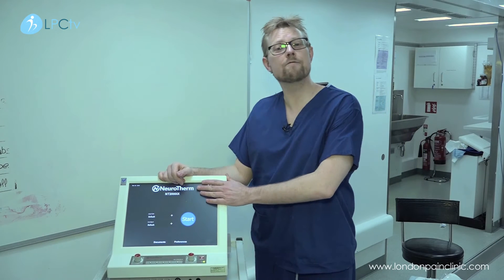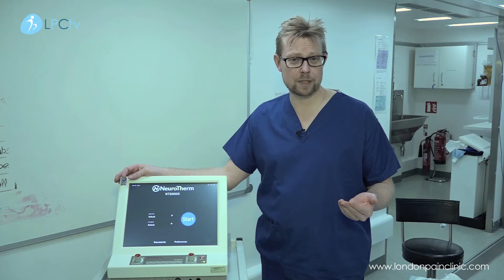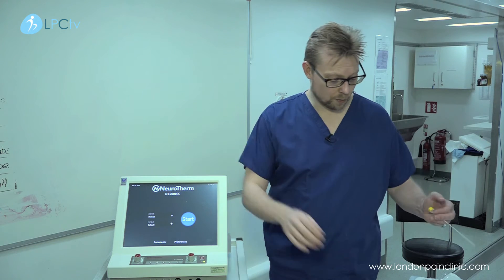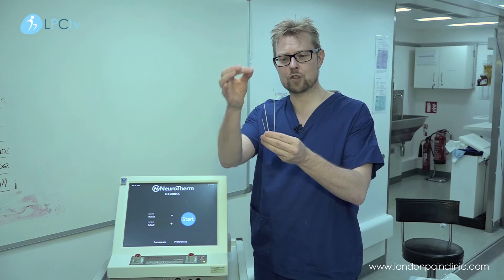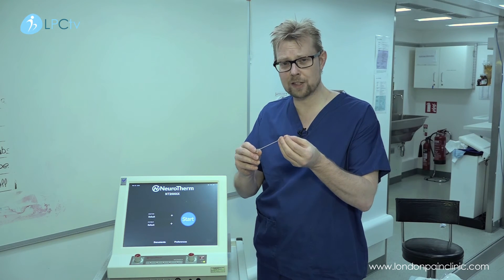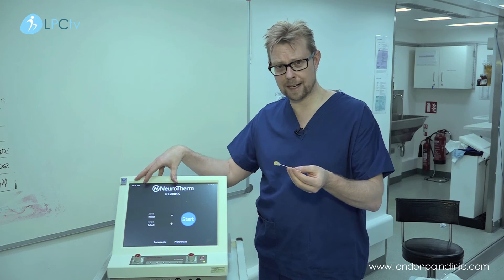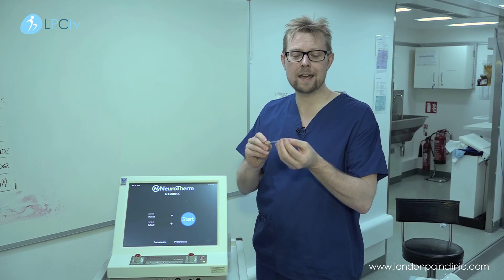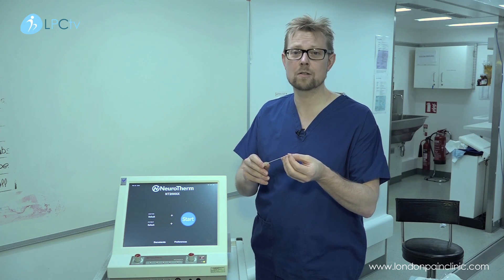What is Radio Frequency (RF) denervation for treating pain?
Radiofrequency Denervation is a minimally invasive pain management technique which permanently blocks nerve pain. The nerve responsible for the pain is desensitised using radiofrequency, rendering it incapable of sending pain signals on a permanent basis. As a consequence of the permanency of the procedure, it is only performed after a thorough consideration of other more conservative treatment options.

The procedure is usually performed in cases where nerves become a source of debilitating and constant pain. In the case of facet joints, this commonly happens when these joints become worn and inflamed. Such joints can be desensitised on a semi-permanent basis for the purpose of pain-relief in patients where spinal facet joint injections with a local anaesthetic and steroid have provided good but a short-term pain relief, on at least two separate occasions.

Recent research has indicated that radiofrequency denervation is an extremely effective procedure in treating conditions which have failed to respond to other therapies, such as facet joint blocks and other more conservative treatment.  A recent study revealed that almost 92% of patients who have undergone this procedure, have returned to work just in two weeks.

Radiofrequency denervation is carried out after a patient has received a local anaesthetic and occasionally minimal sedation. A needle will be inserted, using X-ray guidance to direct the needle to the small branch of the nerve which is creating the pain sensation.

For safety purposes, tests will also be carried out to ensure that the needle is as close as possible to where it is needs to be. A small electrical signal is used to test this, by providing information to the doctor on how close the needle tip is to the relevant nerve. This is also necessary to remove the risk of the needle tip being too close to the main nerve which governs motor control.

Once these conditions have been met, the radiofrequency is administered and the nerve is effectively destroyed. The radiofrequency heats it to around 80˚C, ensuring that the nerve will have a permanent lesion and thus be ineffective in transmitting pain signals.

In order to reduce the post-process soreness, a small dose of local anaesthetic and corticosteroid is deposited at the site. Several small nerves have to be treated in this manner. Therefore, this procedure might take an hour or longer to be completed in its entirety.

The procedure is undertaken on an outpatient basis and the patient is generally allowed to immediately return to normal activity, depending on the individual situation. After a fortnight or so the nerve will be completely inactive and the pain will be eradicated, allowing the patient able to return to a pain free existence.

Procedure Outcomes

Radiofrequency denervation is an extremely safe procedure and carries a minimal risk of side effects or complications. Such interventional procedures are generally carried out under constant X-ray screening, which enables the specialist to monitor the position of needles or instruments, considerably minimising the risk of any complications.

A recent survey revealed that radiofrequency denervation reported a minor complication rate of 6.5%, when performed using appropriate techniques and equipment. In some cases, minor side effects like soreness or pain in the affected area might be experienced.